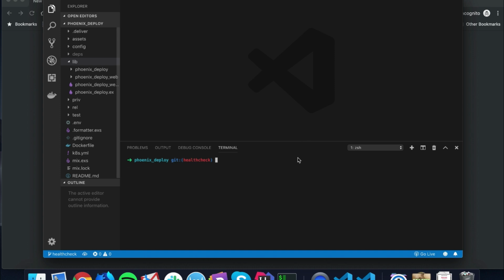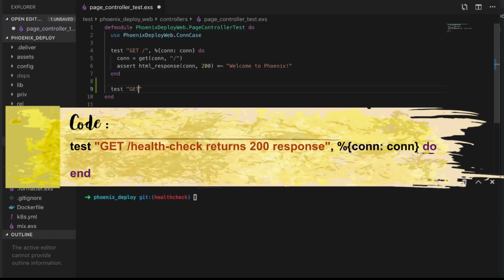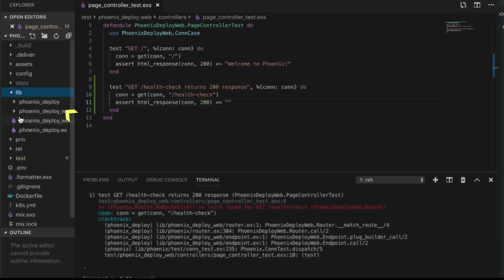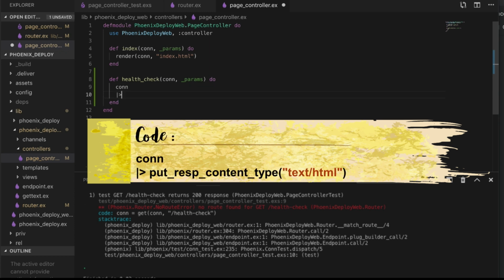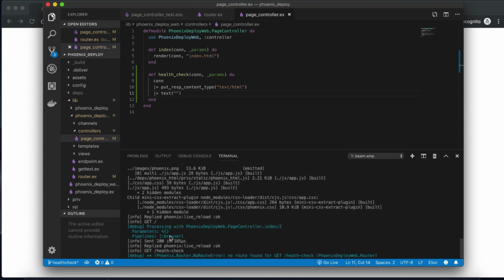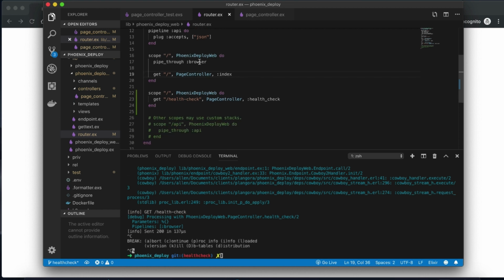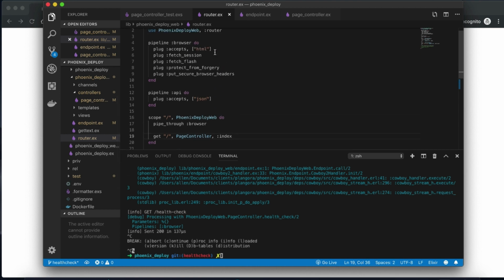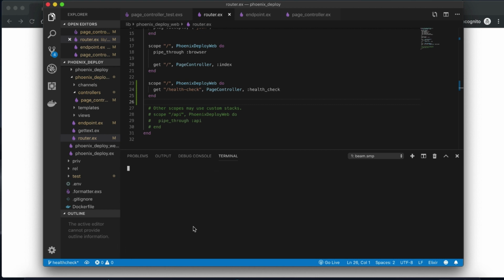Create Phoenix Health Check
Hello, Fellow Alchemists! This video gives us a walkthrough with how to setup a health check for a phoenix application running in Kubernetes!